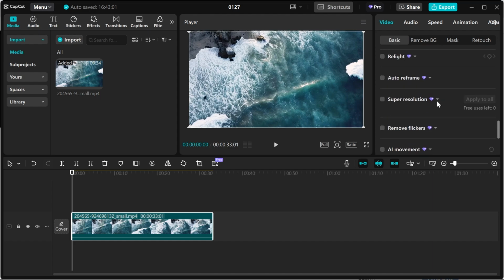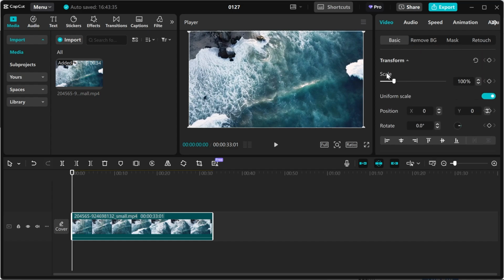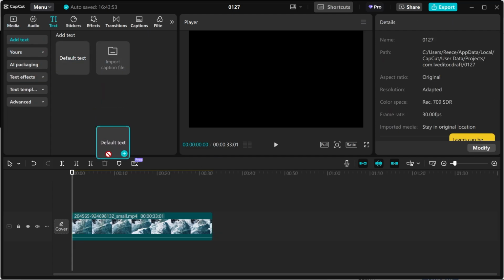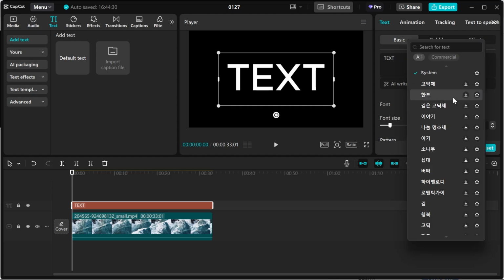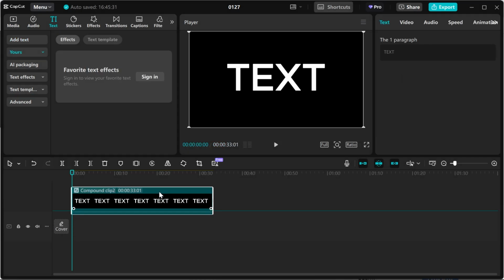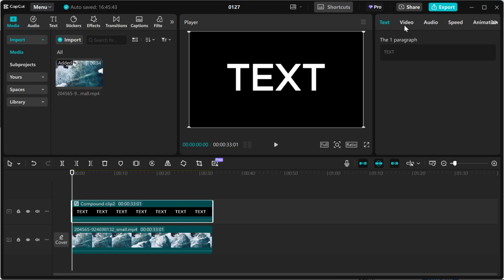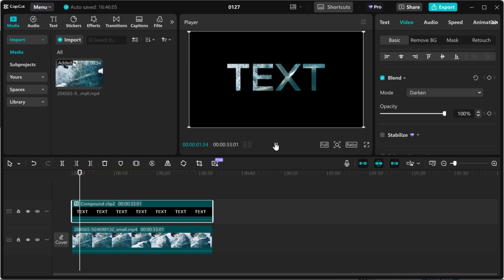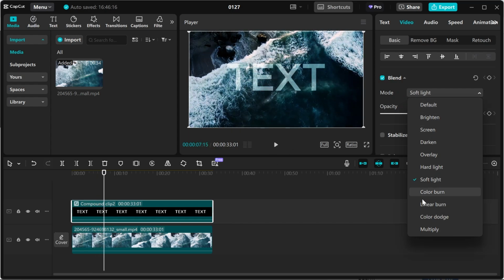How To Make Text Transparent in CapCut PC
Learn how to make text transparent in CapCut PC with this detailed tutorial. Whether you’re adding a watermark, designing creative overlays, or achieving stylish text effects, this guide covers everything you need to know. Perfect for anyone who wants to add text transparency to their videos.